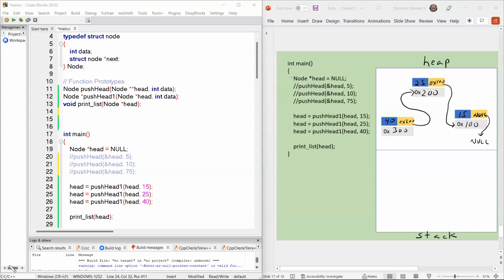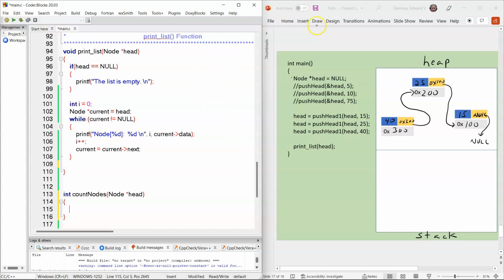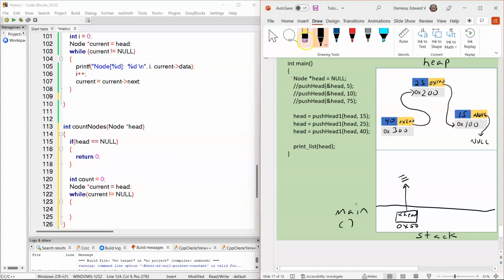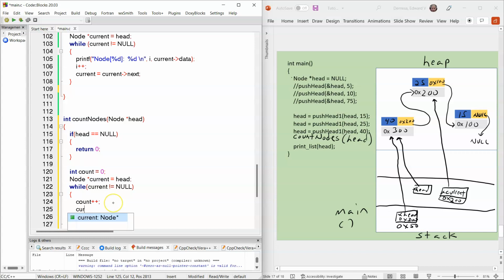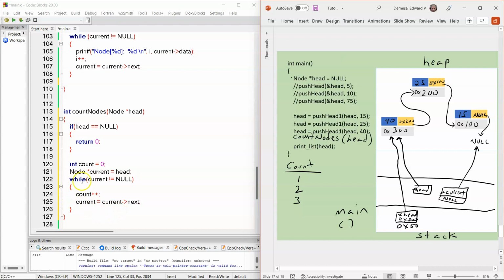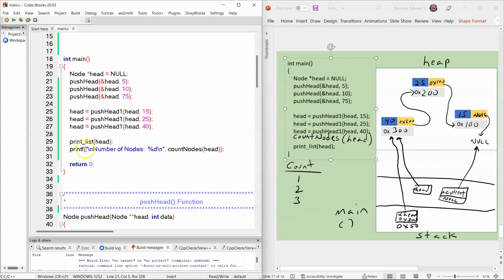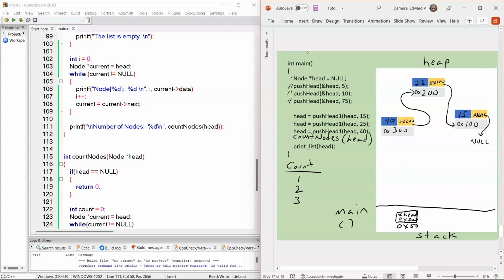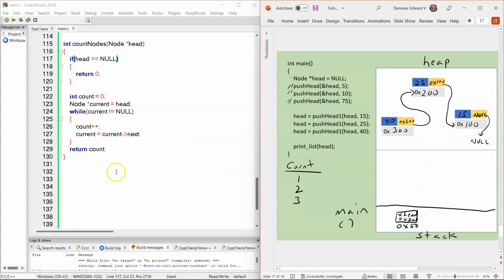8 Counting the Number of Nodes in a List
This lesson will cover how to count the number of nodes in a linked list.